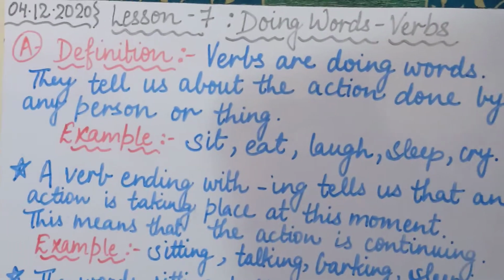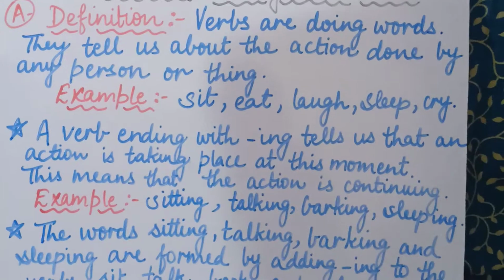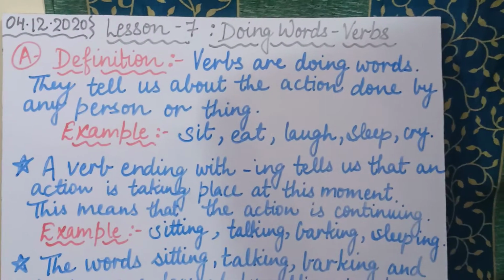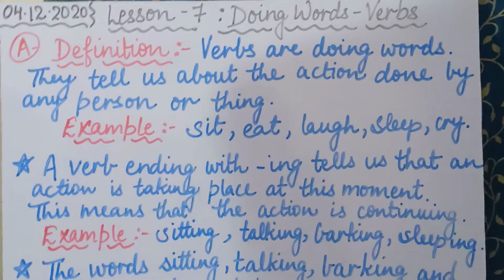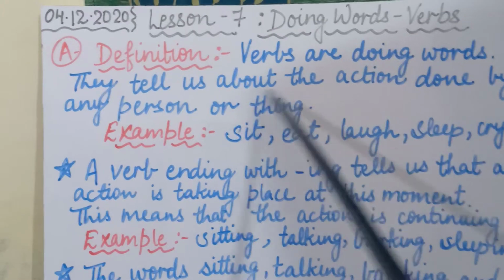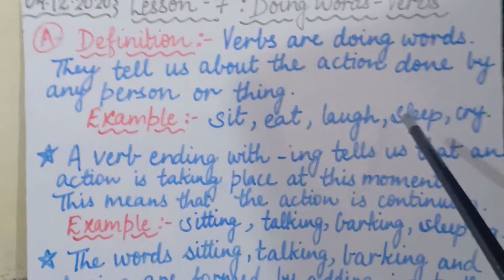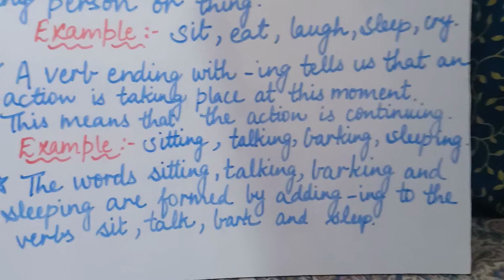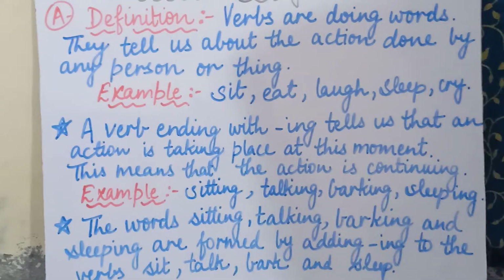English Language : Ch-7 Verbs ( 04/12/2020 )